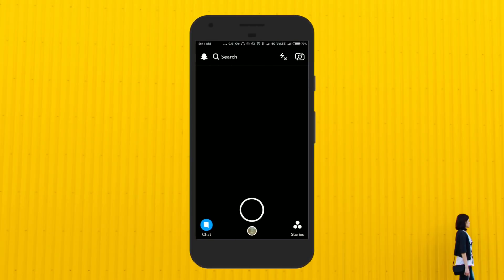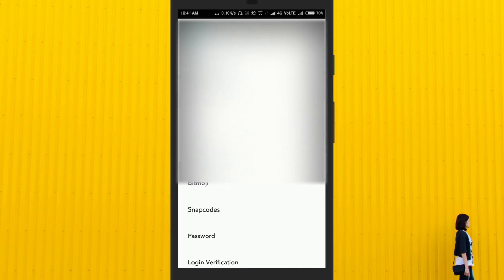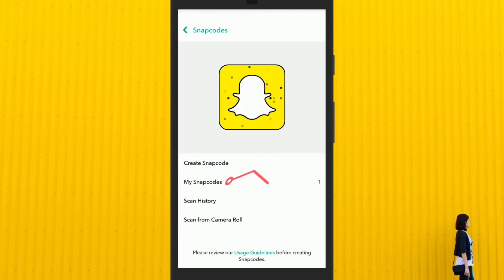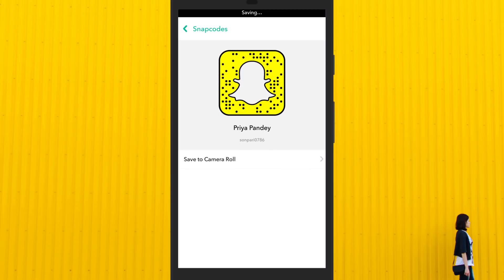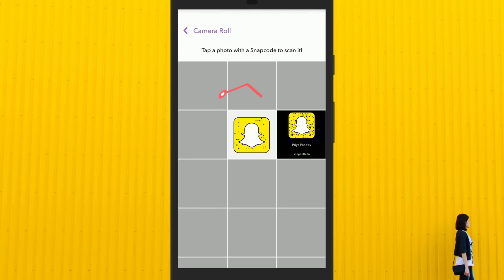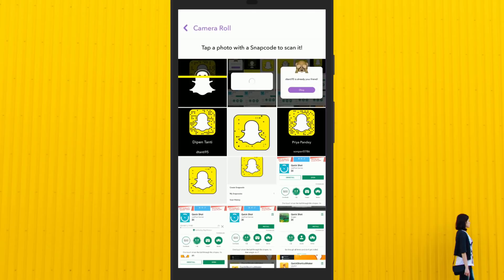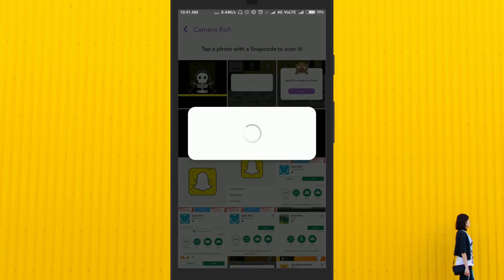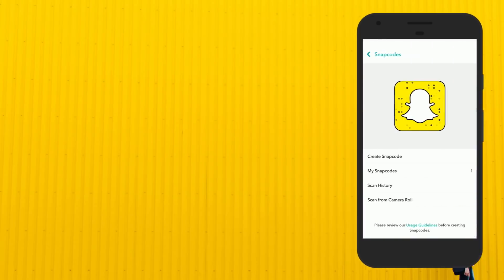How To Scan A Snapcode Saved To Your Camera Roll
To do so open Snapchat and click on the "bitmoji" icon at the top left of the screen.Now click on the "settings" icon. Once you do that a list will appear on the screen.click on the Option "Snapcode". Here you will see some additional options. Simply click on ' my snapcodes" and your snapcode will be displayed on your screen. Tap on it to Open. Now click on " Save To Camera Roll" and save your Snapcode. Now go back and tap on this "Scan from Camera Roll" once you do that, your phone's gallery will open where you have saved your snapcode. Click on it to scan your snapcode. It will scan your profile.Similarly if you have your friend's snapcode and want to scan it, then click on this " Scan from Camera Roll" option and scan the snapcode.
if he or she is already your friend, you will see a message saying "user is already your friend". If your friend is not connected with you on Snapchat, then you if you scan his or her snapcode, you will see a message saying " add friend". So, instead of searching your friends manually use this simple method to add your friends on snapchat.